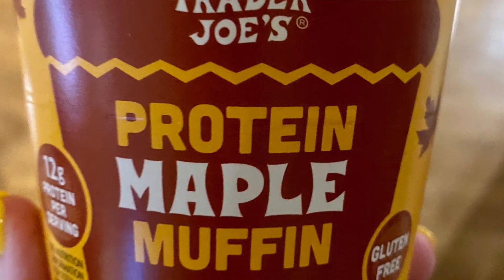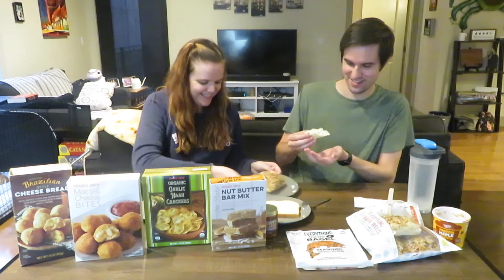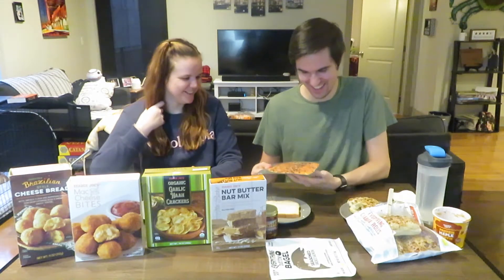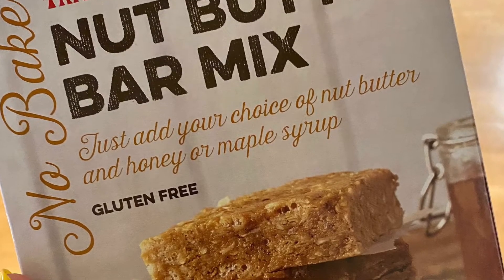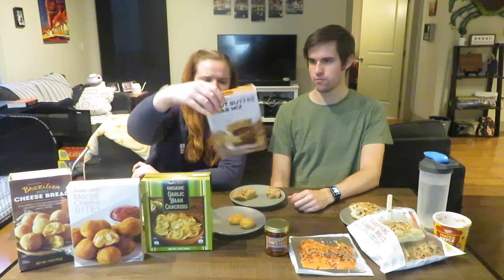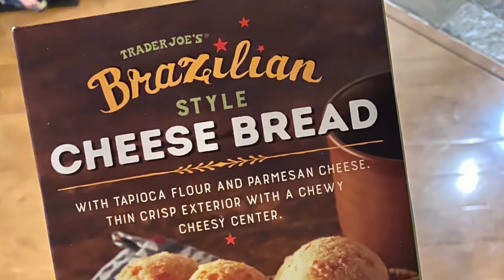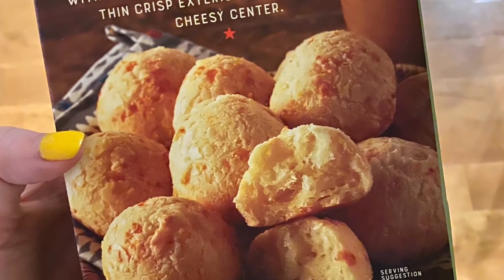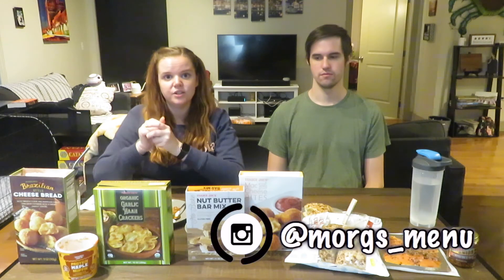TRADER JOE'S TASTE TEST! | New Items for Fall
Hey, hi, hello everyone and welcome back to Morgs' Menu!

Today's video is another Trader Joe's taste test! We try 8 new items and let you know our favorites! What new items should we try next?!

BAKE WITH ME! | Guinness & Irish Cream Cupcakes

HOMEMADE DOG TREATS! | Carrot Cake Biscuits, Frozen Apple Bites, & Sweet Potato Chews

HOMEMADE KFC! | CopyCat Famous Fill-Up Bowl & Potato Wedges

CURRENT OBSESSIONS & FAVORITES! | Spring 2020

QUARANTINE GROCERY HAUL! | The New Normal of Curb-Side Pick-up

Intro/Outtro: High - JPB